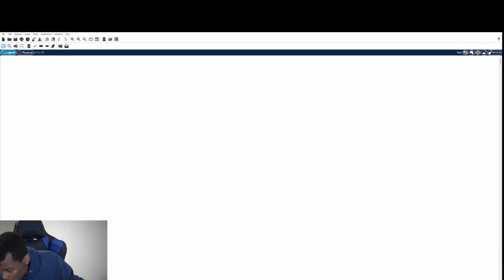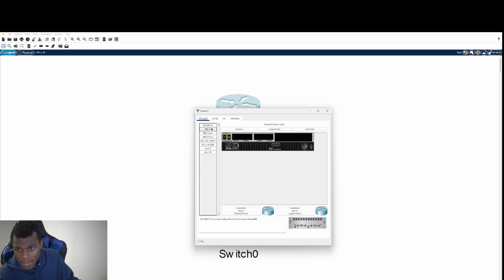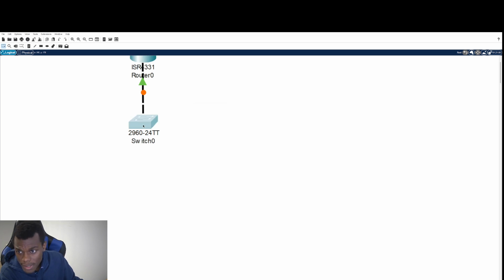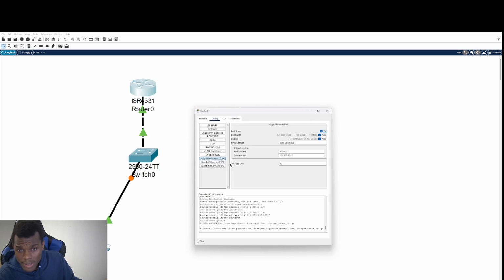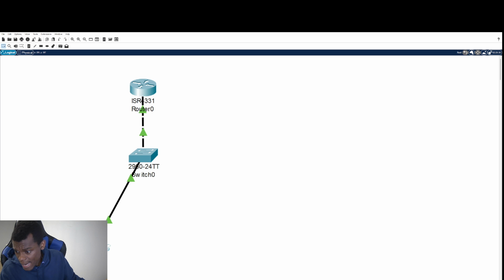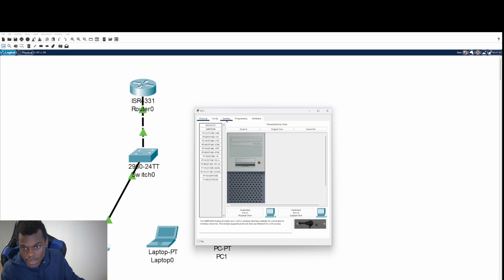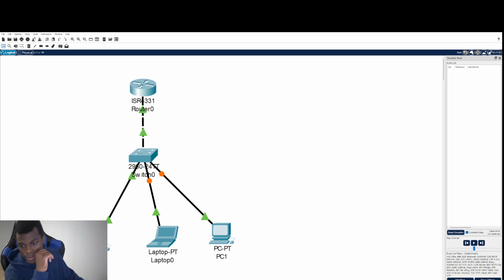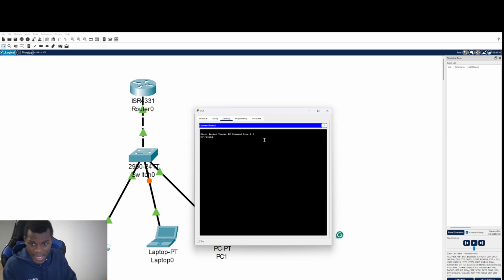How to Build a Simple Network in Cisco Packet Tracer (No Editing, Full Walkthrough)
If you're just starting out with networking or want a raw, beginner-friendly walkthrough, this is the place to be.